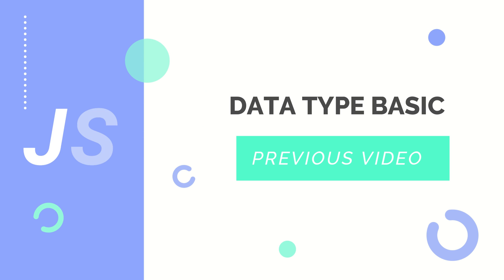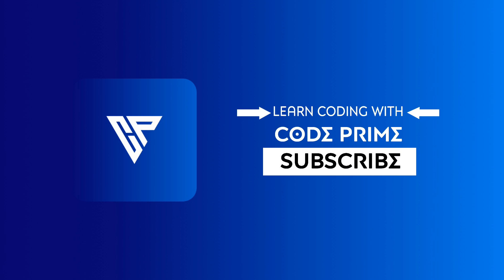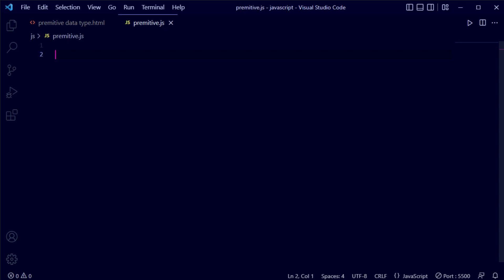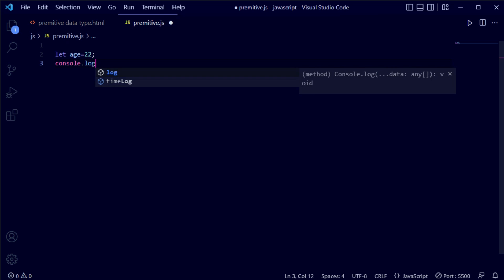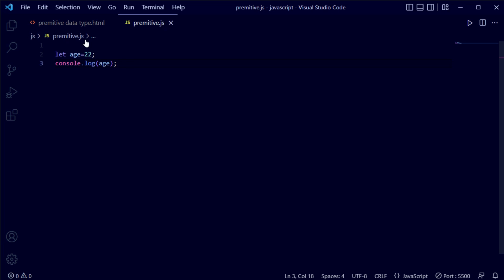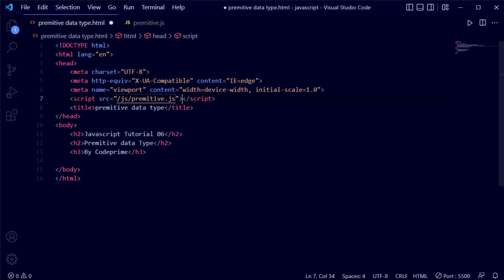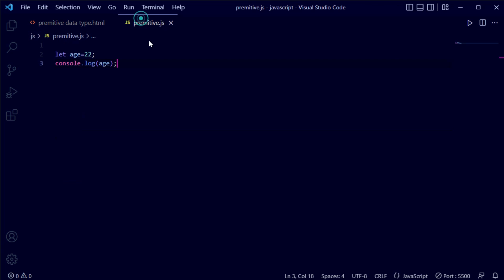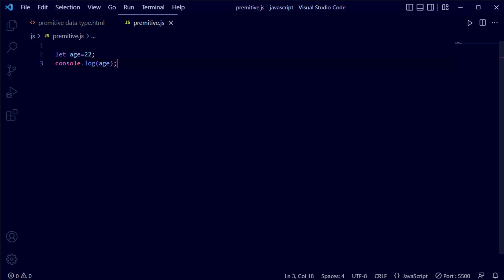Primitive Data Type Explain, Number,Strings,Bluean,Undefined,Null | JS Tutorial: 07 | By Codeprime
In This javascript Tutorial series video, you are going to learn  Premitive Data Type we will Explain, Number,Strings,Bluean,Undefined,Null  | JS Tutorial: 07 | By Codeprime

.Thanks To Suporting Us.